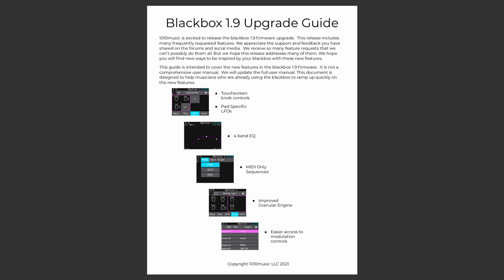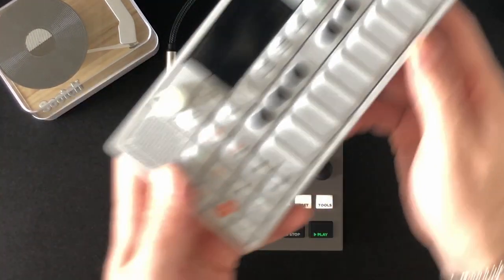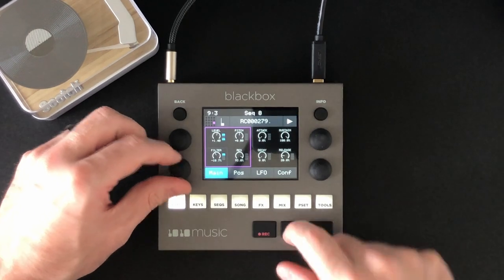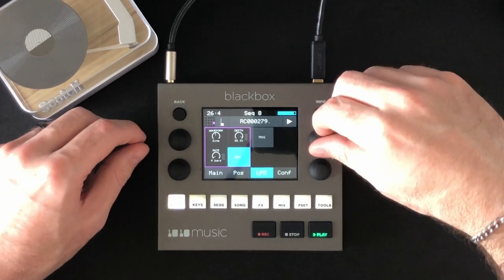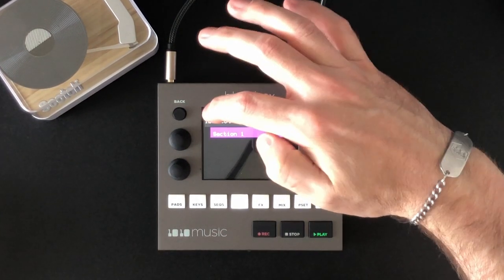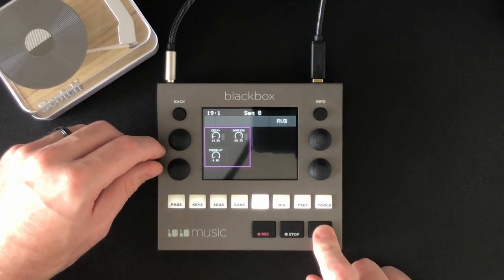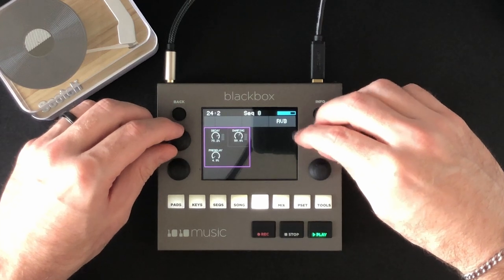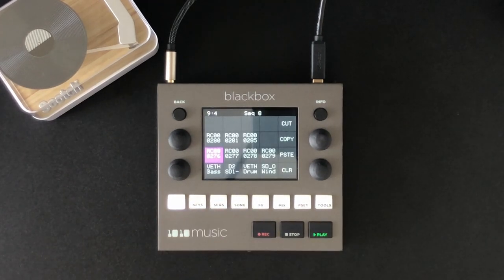1010music Blackbox Firmware 2.0: New features and improvements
Sharing and demoing some of my new favorite features of this amazing firmware update that just came out.